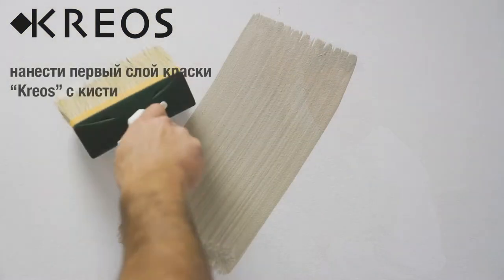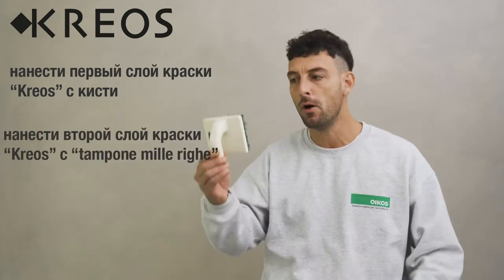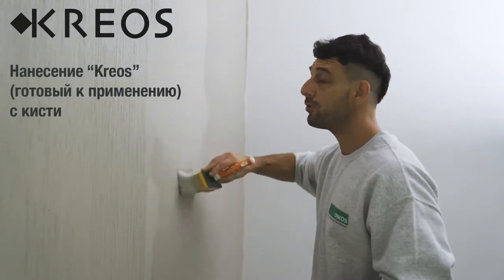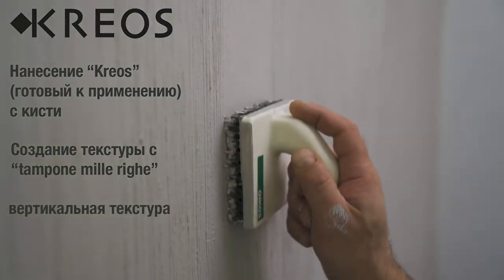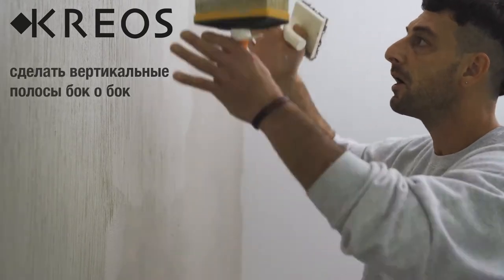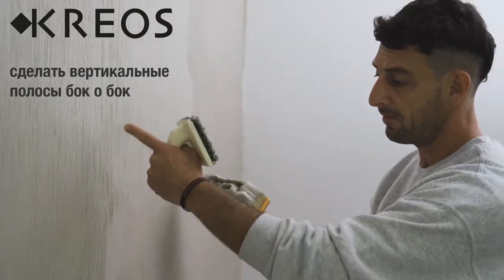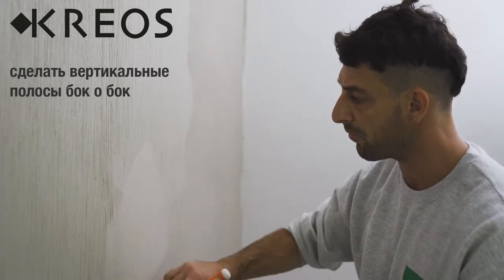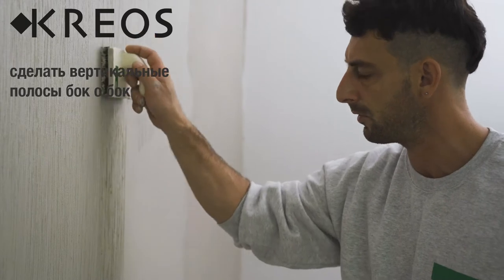Kreos (in russo)